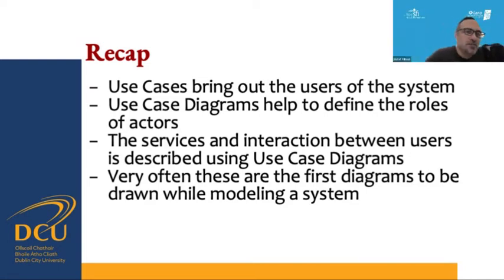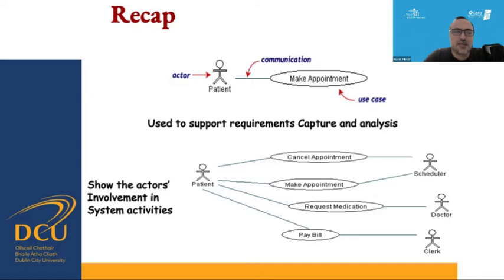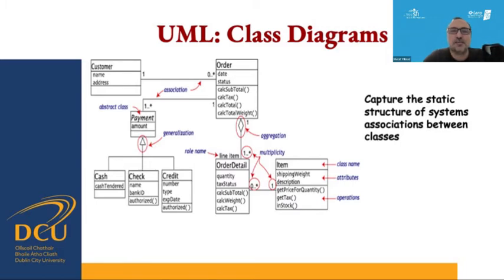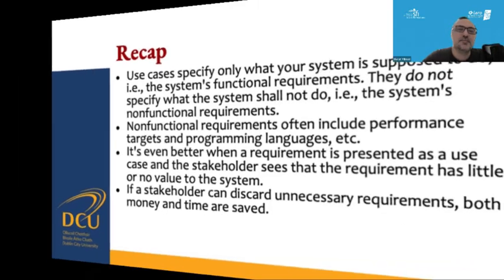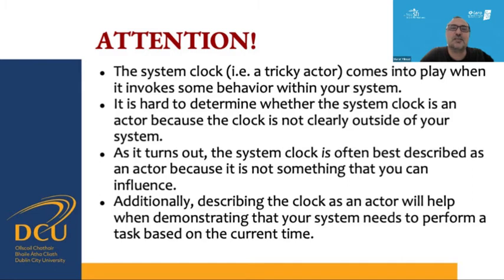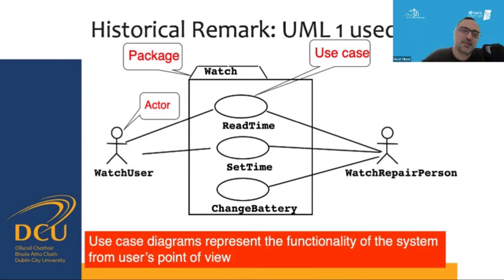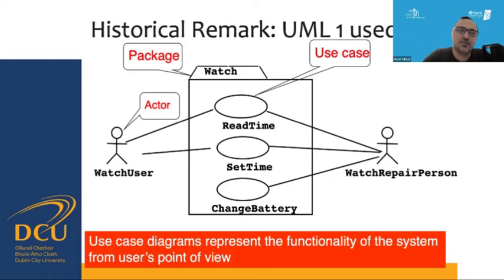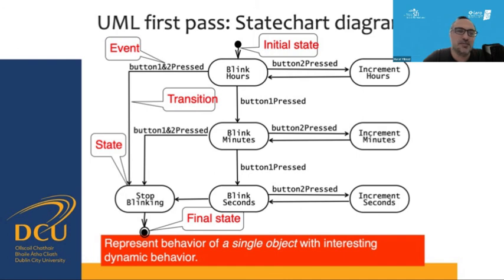Complementary Lecture - Use cases CA214 System Analysis & CA228 Business System Analysis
A use case is a written description of how users will perform tasks on your website. It outlines, from a user's point of view, a system's behavior as it responds to a request.